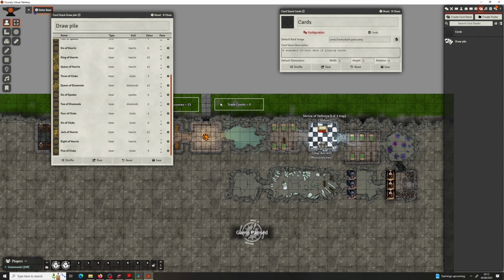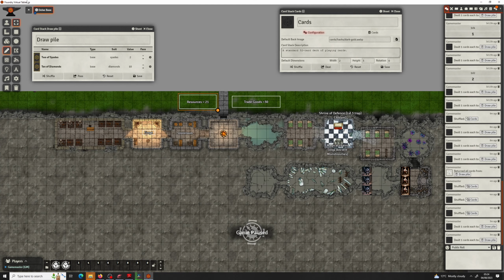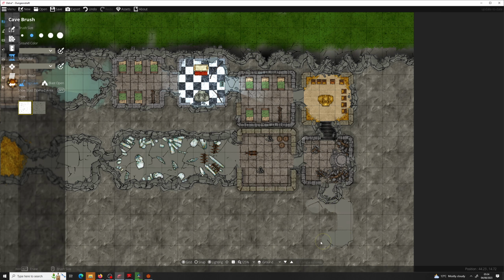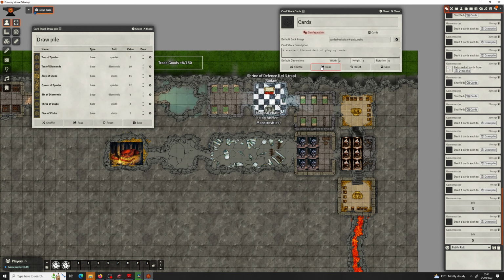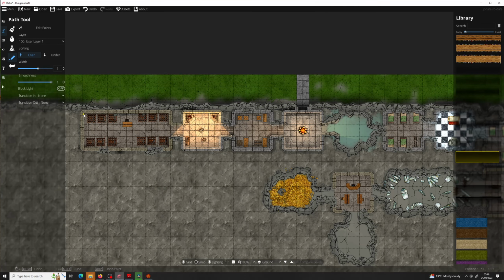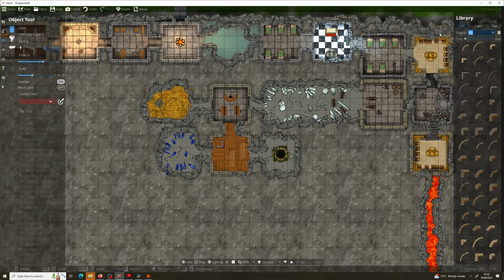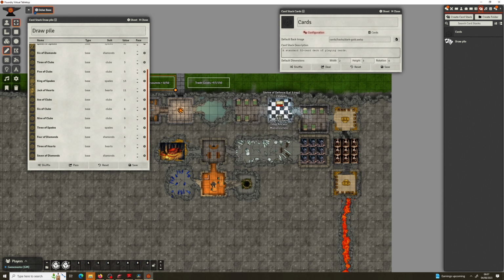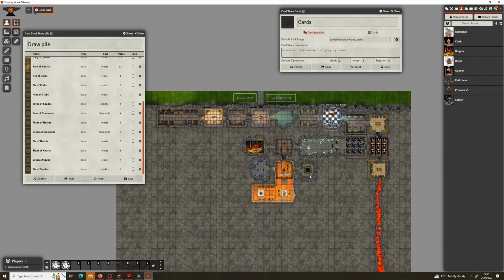Delve - Solo map drawing - Part 2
Delve continues as the dwarves dig deeper.